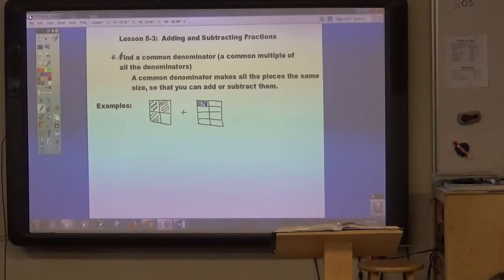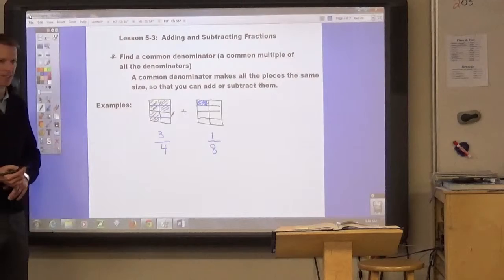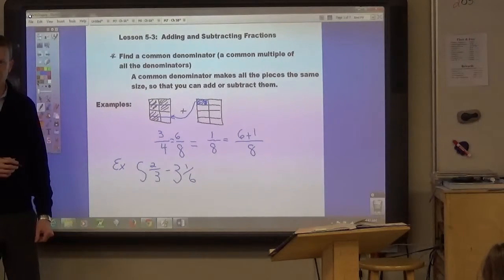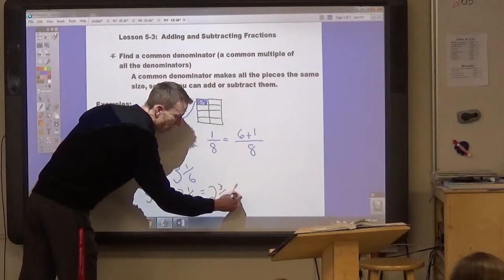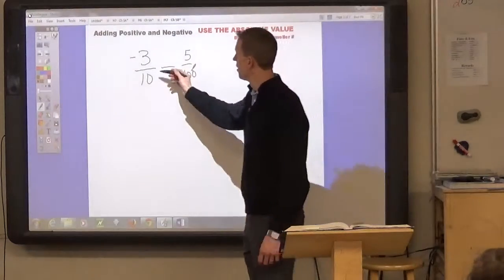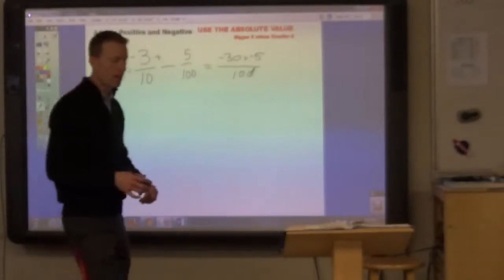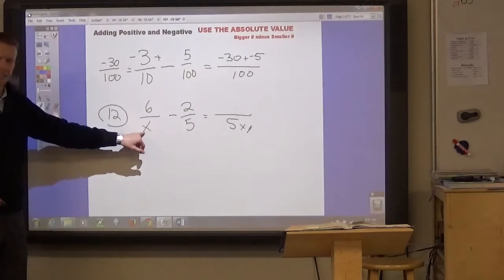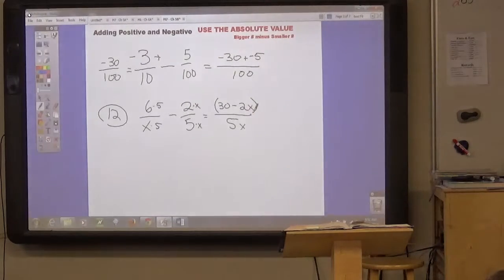M7 Lesson 5 3 Adding and Subtracting Fractions